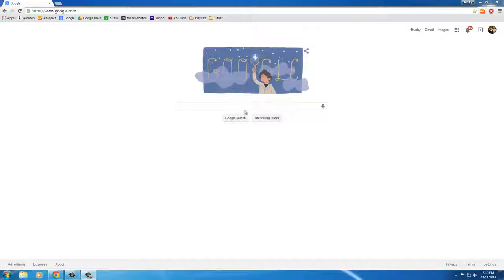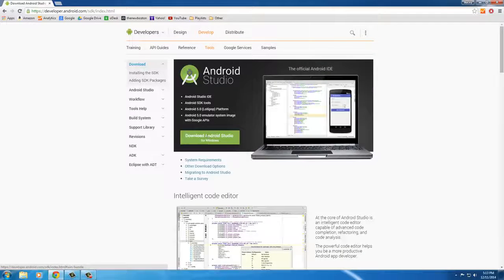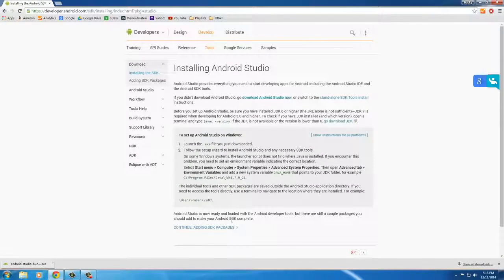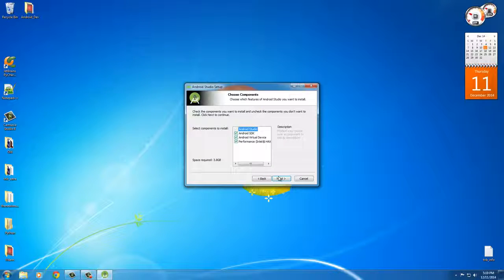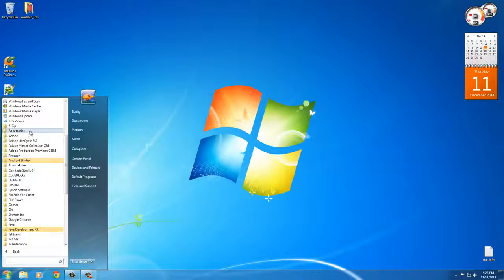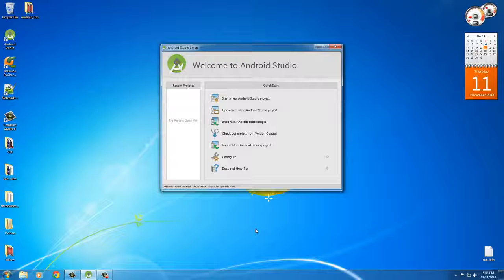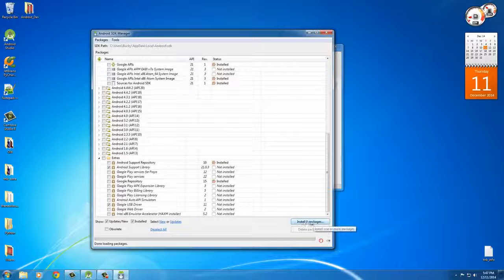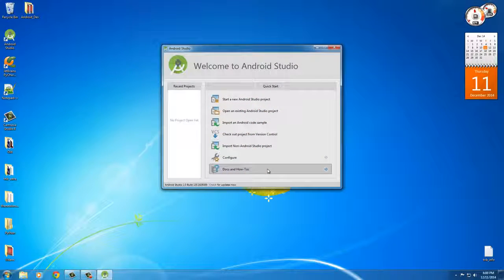Android App Development for Beginners #2 Installing Android Studio